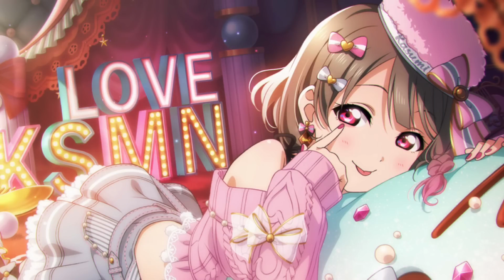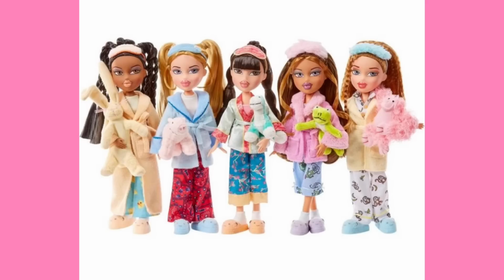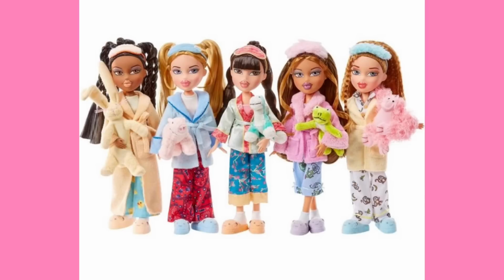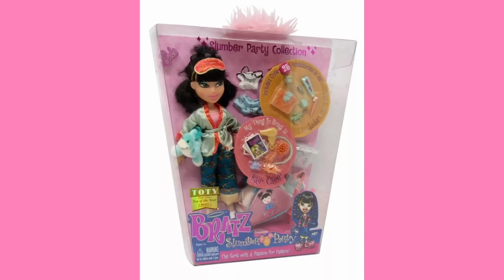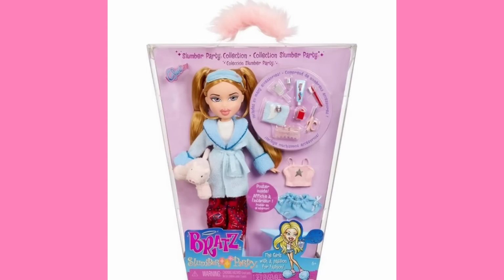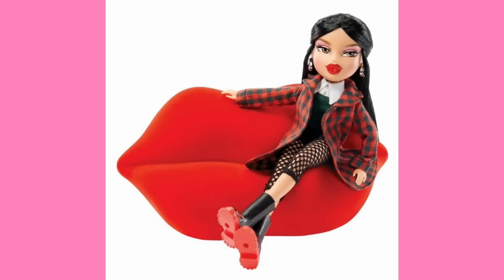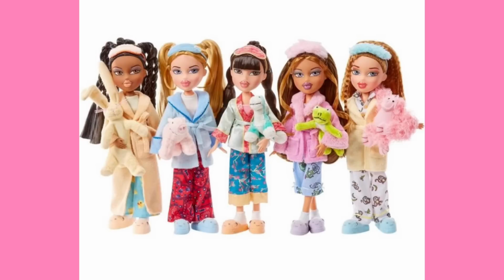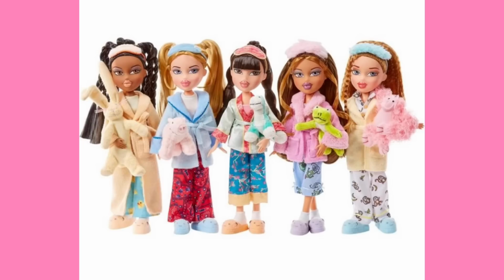MGA NEWS! Bratz Slumber Party Repros + lip couch, LOL Tweens, and Rainbow High!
Today we talk about doll news because I didn’t feel like making a vlog!
I’m not really excited for any of this stuff except maybe the lip couch, that thing is so cute to me